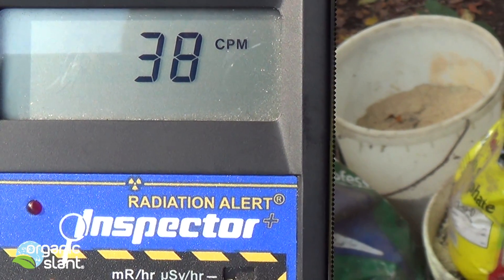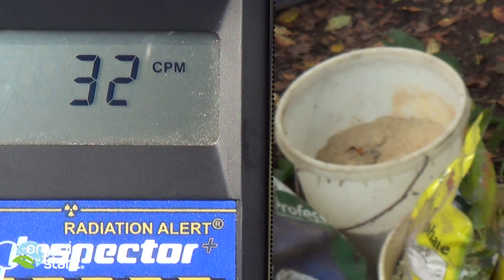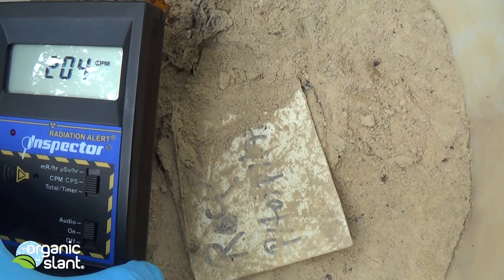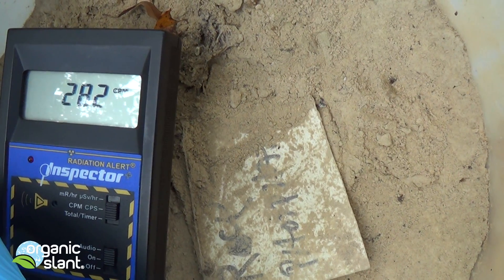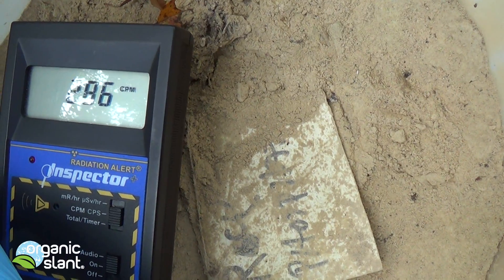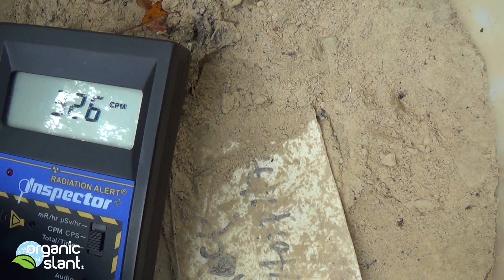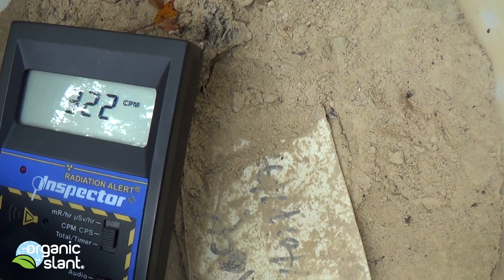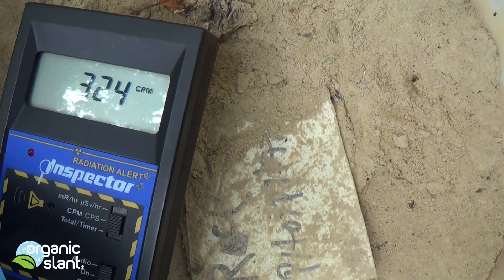Does radioactive fertilizer produce radioactive produce? 10-2-2014 | Organic Slant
Does radioactive fertilizer produce radioactive produce?